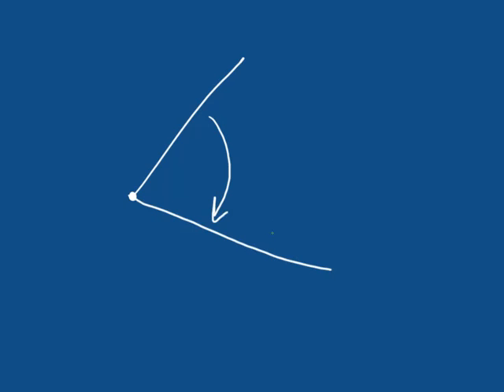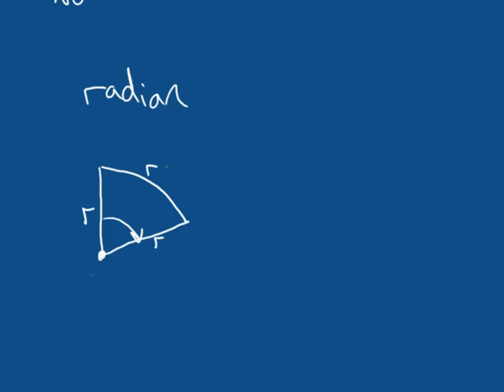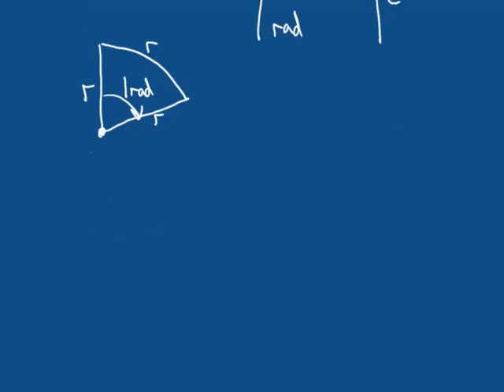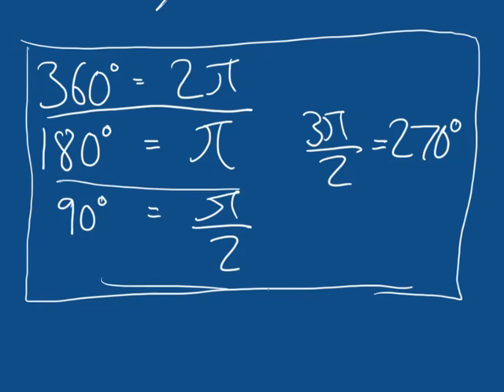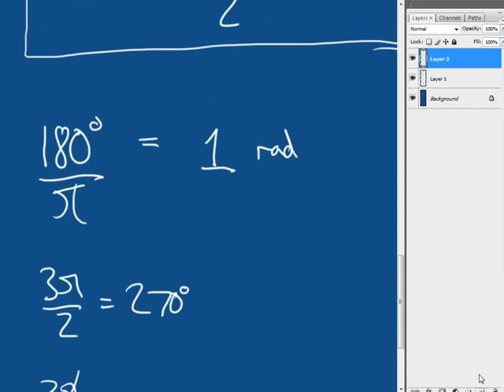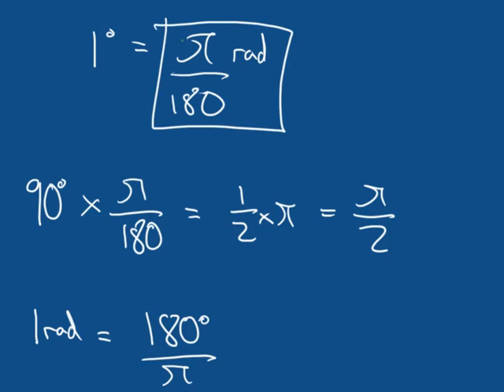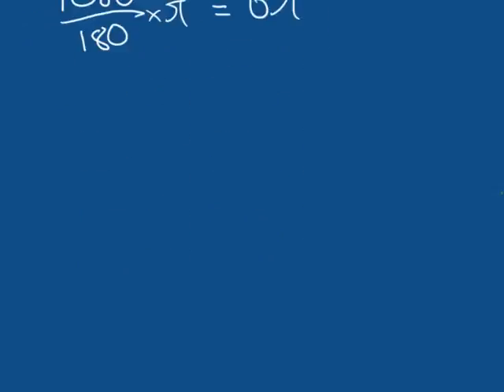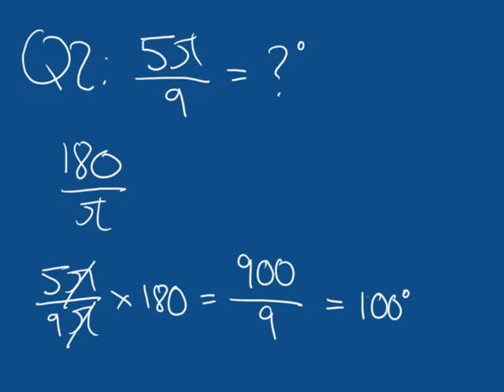3D Buzz Mathematics: Volume II - Trigonometry - 02 degrees and radians